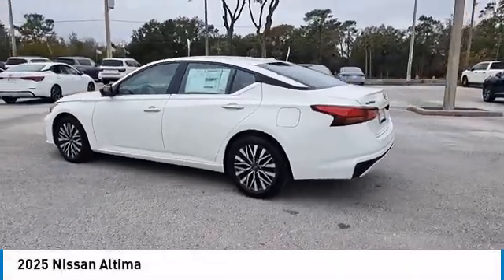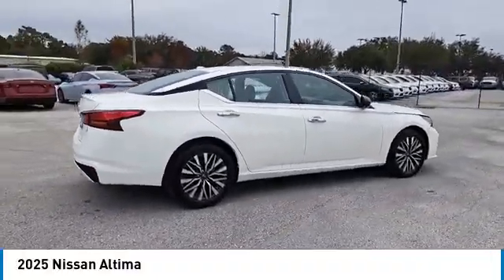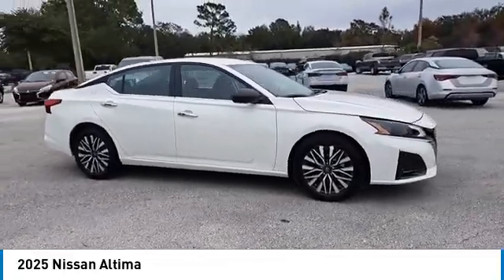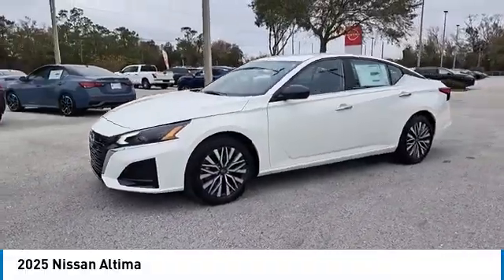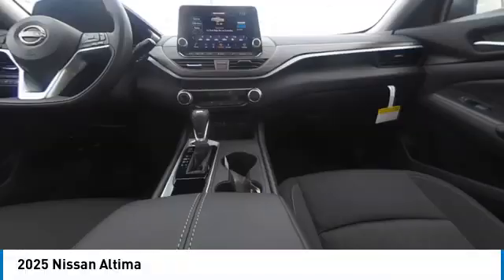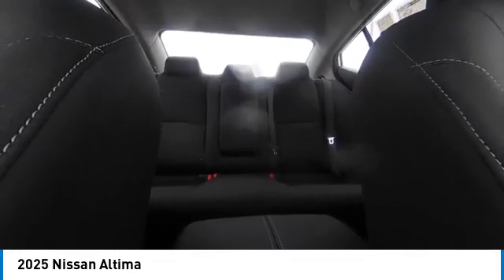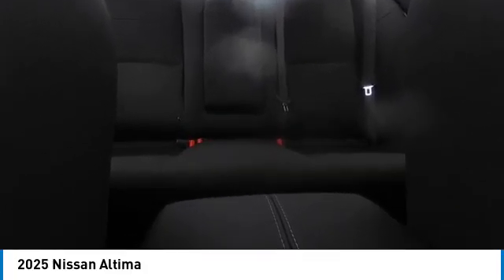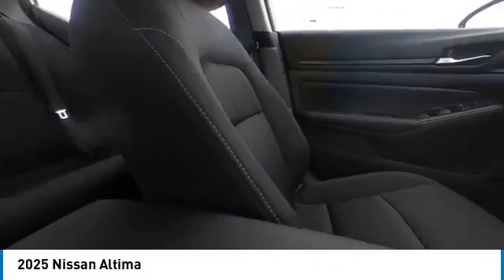2025 Nissan Altima Z1721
The price does not include tax, tag, license, an electronic filing fee of $349.00**, a private tag agency fee of $100.00**, and a predelivery service charge of $999.00** **This charge represents costs and profit to the dealer for items such as inspecting, cleaning, and adjusting vehicles, as well as preparing documents related to the sale. CVT with Xtronic. Glacier White 2025 Nissan Altima 2.5 SV FWD CVT with Xtronic 2.5L 4-Cylinder DOHC 16V  Here at Jenkins Nissan, we will not lose your business over price! We promise to be fast, flexible, and well meet you wherever you are in your buying journey and Guarantee our very best deal during your visit. If for any reason we cannot meet or beat your best deal that you have in writing, we would be glad to provide you with a visa pre-paid gift card for your time and gas. Enjoy Peace of Mind with Jenkins Nissan of Homosassas Complimentary EXCLUSIVE Nationwide LIFETIME Unlimited Mile Warranty! (See dealer for details, year and mileage limits apply). Accessories and color may vary. Quoted price subject to change without notice to correct errors or omissions. New vehicle pricing may already include applicable manufacturer incentives based on the location of our dealership which may expire at any time and are subject to incentive qualification criteria and requirements, and which may be contingent upon manufacturer finance company approval. Manufacturer incentive data and vehicle features are provided by third parties and believed to be accurate as of the time of publication, Pictures are for illustration purposes only. In-person, phone, text and email offers are not final until both parties have signed documentation. Please contact the store by email or phone for details and availability of incentives. 27/39 City/Highway MPG Price includes: $1000 - Nissan December Customer Cash. Exp. 01/06/2025